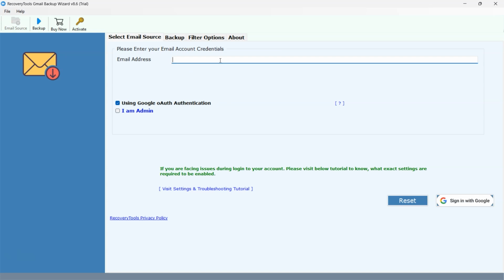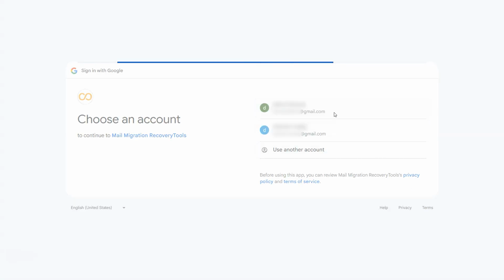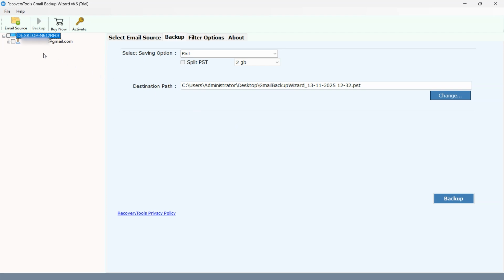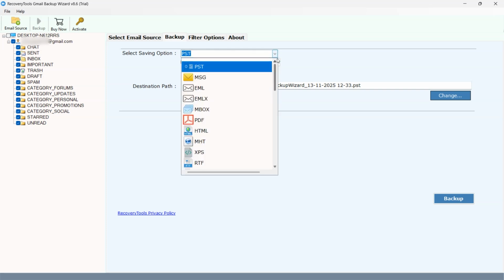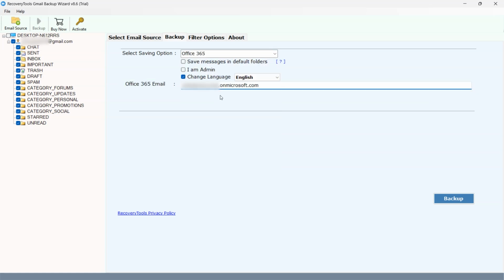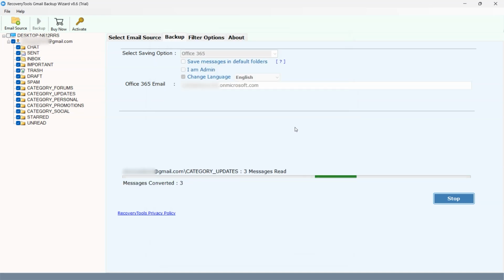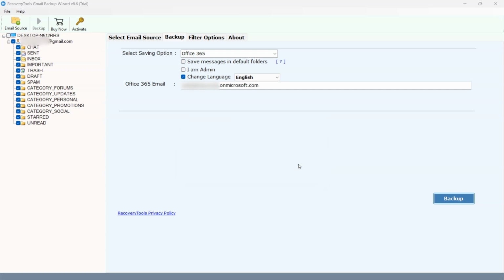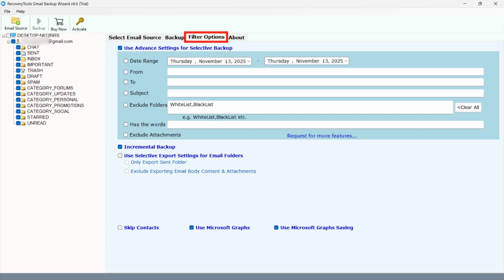Discover How to Migrate Gmail to Office 365 | Gmail Backup Tool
Transferring Gmail to Office 365 is a hectic task for lots of users, especially while handling large and multiple mailboxes containing sensitive and confidential business communications. Do not worry! In this video tutorial, we will walk you through the ideal and secure way to migrate Gmail contacts, attachments, and emails to Office 365 without any risk of data loss.

For effortless and instant migration of Gmail files to Office 365, the advanced *BitRecover Gmail Backup Tool* is the right choice for you. This modern software solution helps export Gmail data to Office 365 directly with guaranteed precision and security. The tool is specifically constructed for both technical experts and new beginners without any prior expertise.

*Characteristics of the Professional Software Utility*
1. Easily migrates sent items, email drafts, trash, spam, customer folders, and labels.
2. Ensures the integrity of users' crucial data during and after the migration process.
3. Does not require the use of an internet connection or the installation of MS Office.
5. Suitable for all Windows 11, 10, 8, 8.1, and all previous versions of the operating system.

*Simple Steps to Migrate Gmail to Office 365*
1. Download and install the tool on your system
3. Choose the email and click on *“Select All.”*
4. Select *“Office 365”* as the saving option
5. Choose a preferred *destination path*
6. Finally, click *“Backup”*

*Timestamps*
00:00 Introduction
00:30 Open Tool
00:34 Email Address
00:55 Saving Format
01:04 Destination Path
01:06 Backup